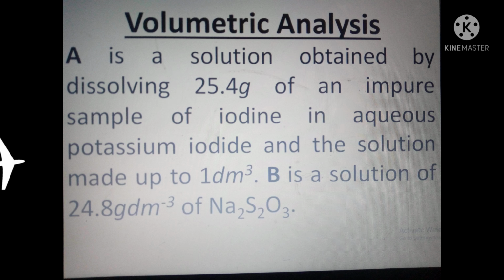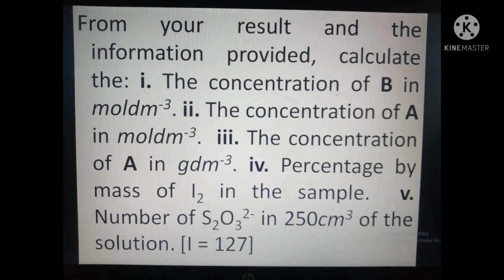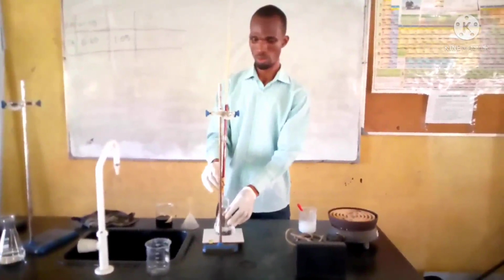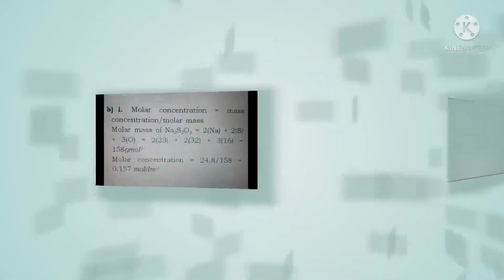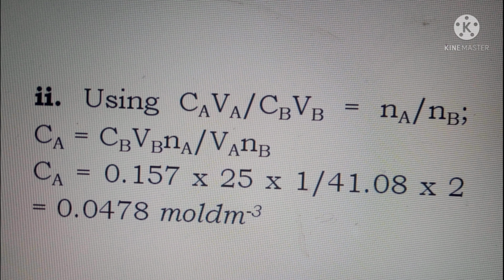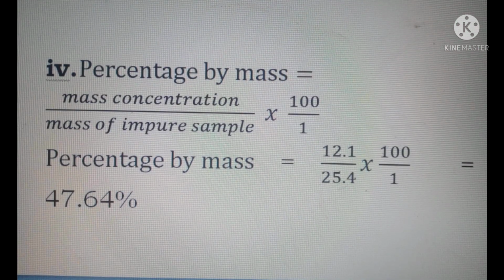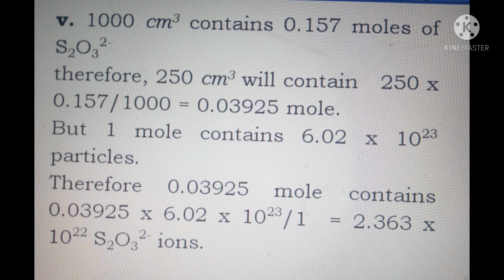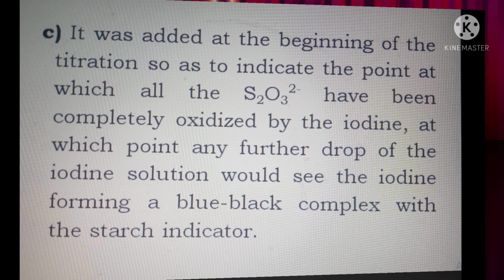2022 WAEC (WASSCE) CHEMISTRY PRACTICALS EXAMINATION SOLUTIONS. Part1: Volumetric Analysis/Iodimetry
A simplified video presentation of the solutions to 2022 WAEC CHEMISTRY PRACTICALS EXAMINATION. The likely questions have been treated and solutions provided.
This is Part 1, the Volumetric Analysis.
Part 2, the Qualitative/Salt Analysis comes up right after this.